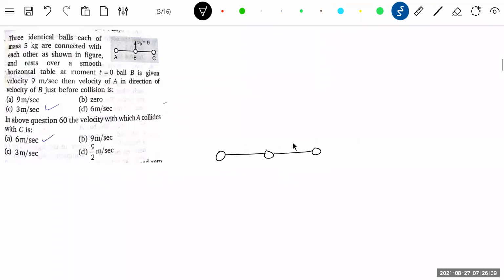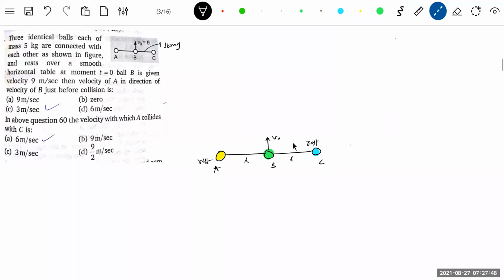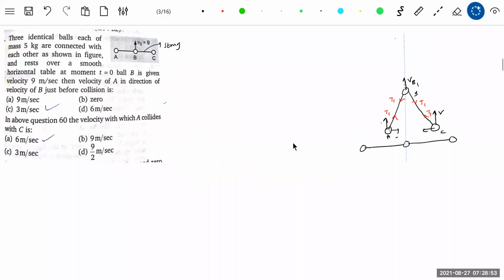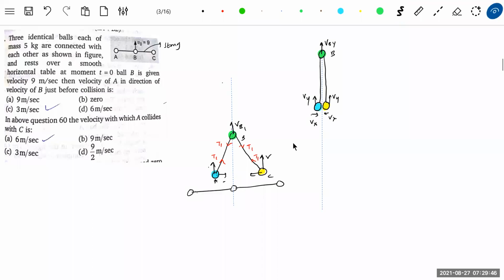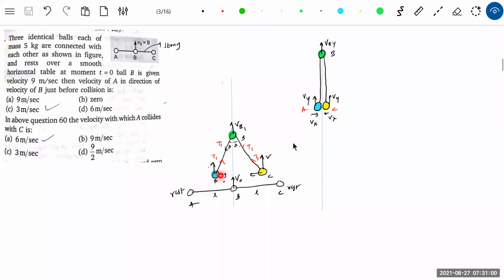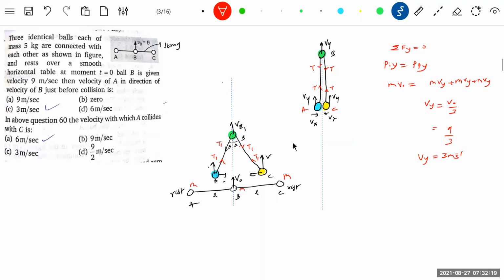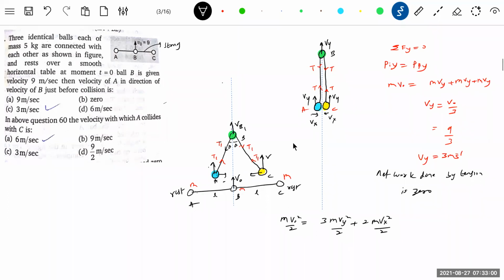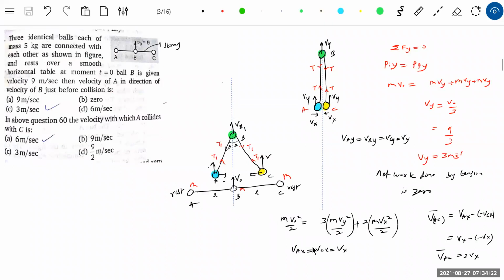13) Conservation of momentum JEE | Three identical balls A,B and C each of mass 5 kg are connected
by strings with each other and kept on smooth horizontal smooth table, as shown. The particle B is imparted a velocity V0=9m/s in horizontal direction perpendicular to the line ABC. Find speed of particle A when it is about to collide with C. Physics | conservation of momentum jee advanced   | JEE Main 2024 | JEE Adv |